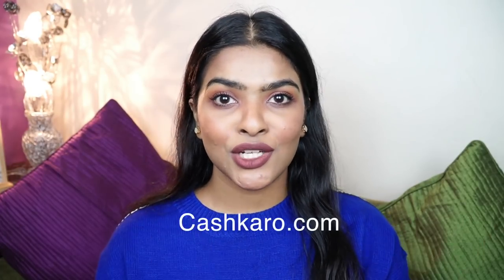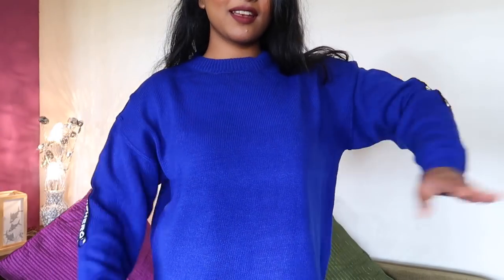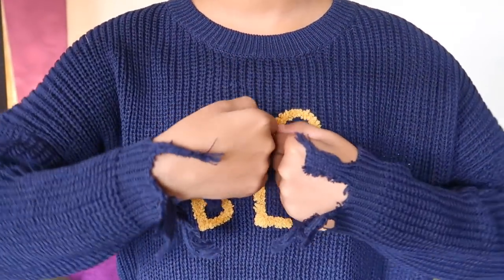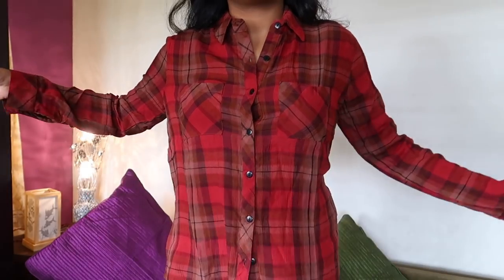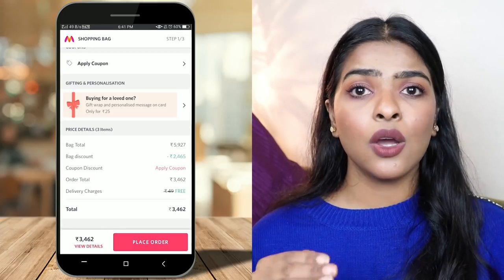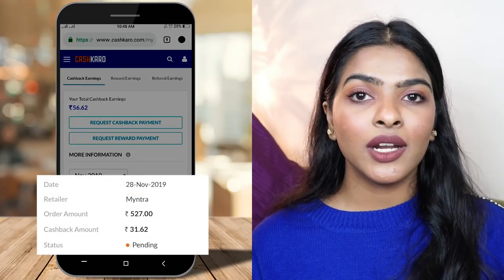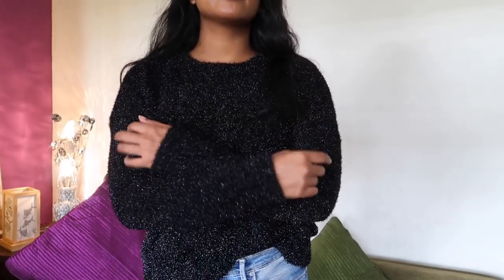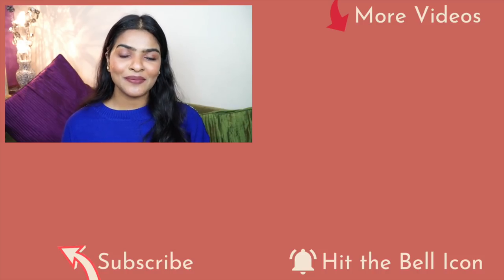MYNTRA EORS SALE HAUL | Winter Wear Fashion Haul | Myntra Online Shopping | Winter Wear For Women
My Myntra Eors Sale Haul is a Winter Wear Fashion Haul where I talk about my Myntra Online Shopping experience and tell you the best online Winter Wear For Women. This Myntra online shopping haul will have focus on Myntra End of Reason Sale and if you want the best winter wear fashion ideas this video showing winter wear for women will be helpful as winter wear shopping can be easily done from Myntra during the EORS sale using CashKaro.

This MYNTRA EORS SALE Haul by Shalini Mandal is a Winter Wear Fashion Haul that talks about her Myntra Online Shopping and she will tell you show the most stylish Winter Wear For Women. If you are interested in Winter Fashion then my Myntra EORS Sale haul will be very useful as during this huge Myntra Sale CashKaro is giving extra CashBacks on every purchase. Winter Wear shopping can be a little difficult especially finding the right winter for women can be tricky but during the Myntra EORS Sale there are huge discounts on Myntra and the Myntra End of Reason Sale 2019 is the biggest Fashion Sale of the country.

Product Links -
Harvard Women Blue Solid Pullover Sweater

DressBerry Women Brown & Black Regular Fit Checked Casual Shirt

Extra: Tags :
This Myntra Online Shopping Haul will tell you the best Winter Wear Fashion ideas and my winter wear haul will be useful if you want winter for women. I am Shalini Mandal and my Myntra EORS sale haul will be useful if you want to know the latest winter wear fashion online then the Myntra End of Reason Sale 2019 and CashKaro CashBacks would be very useful. So Shop on Myntra during the end of reason sale and buy the best winter wear like sweaters, jackets and cardigans.